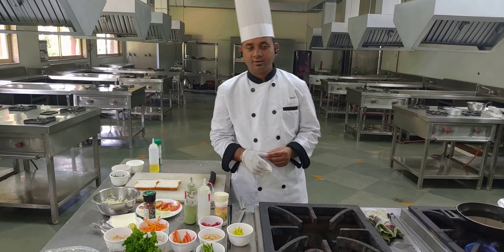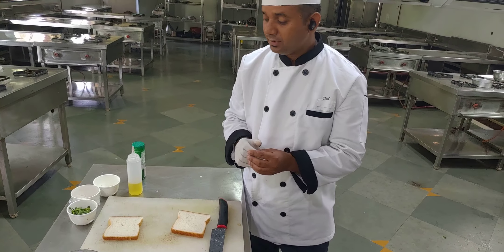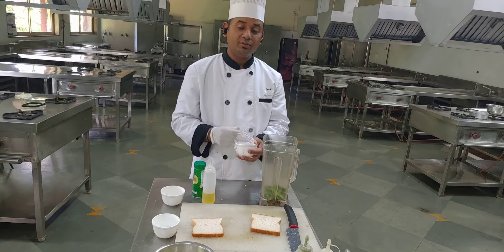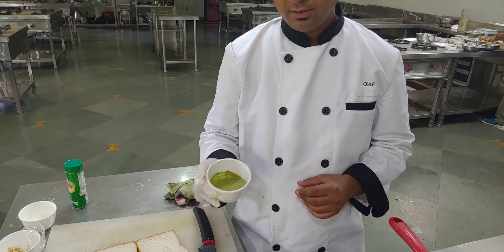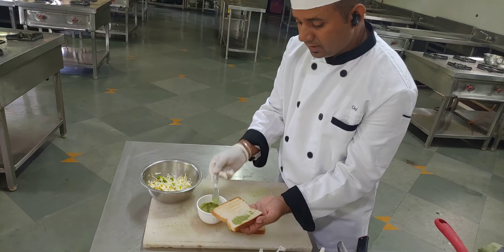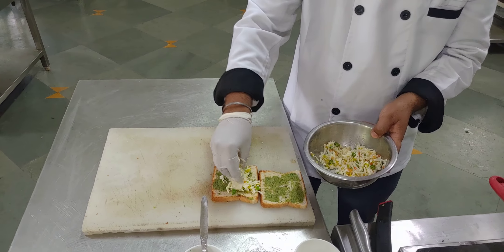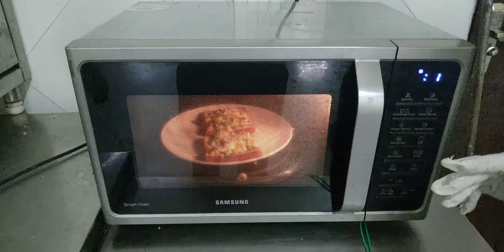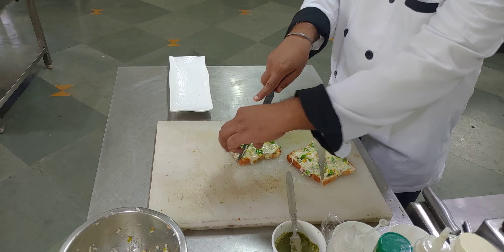Open face Cheese & Chilies Sandwich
MHM IIIrd Semester
Food Production Management - Practical 01 - Video 3